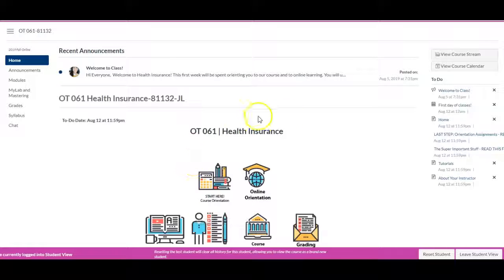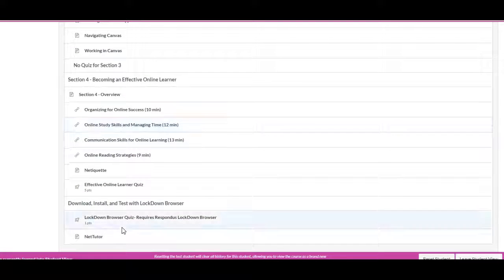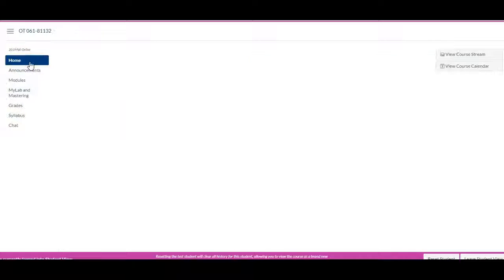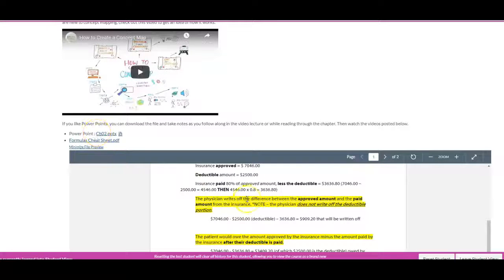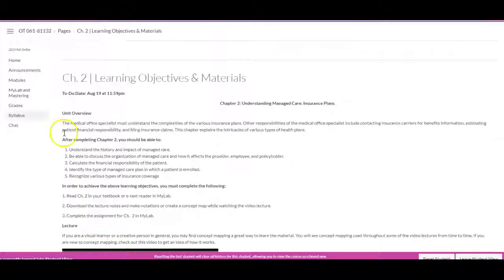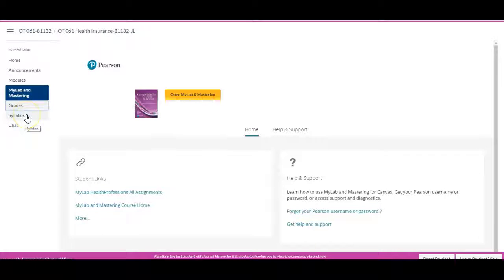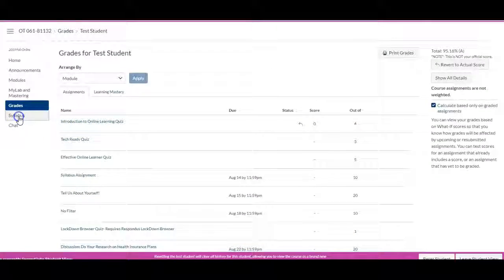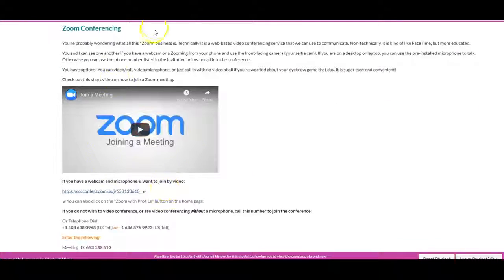OT061 | MEDIC 237 Course Orientation | F19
How to navigate the Health Insurance Course in Canvas.